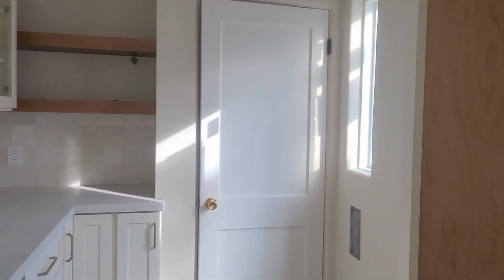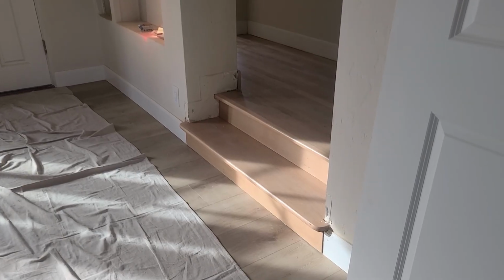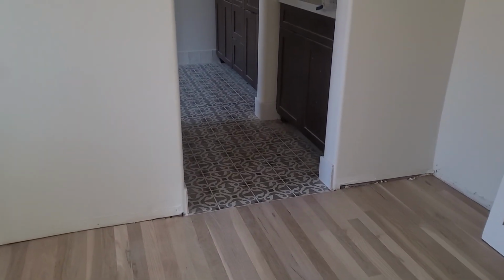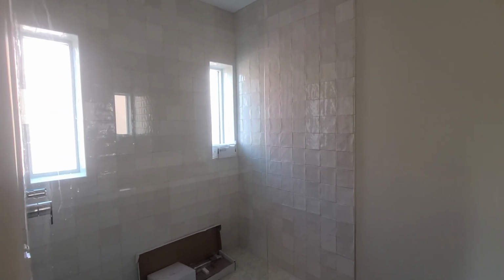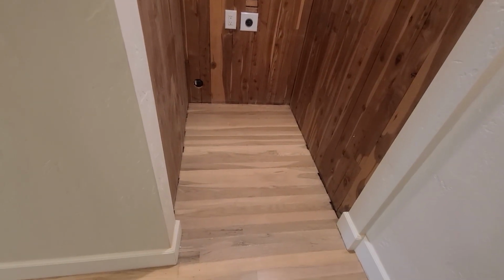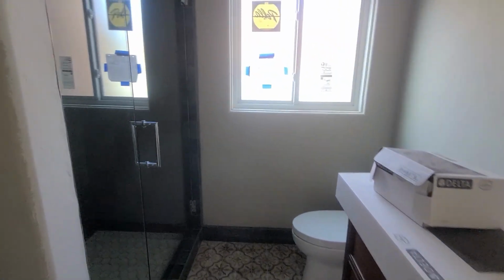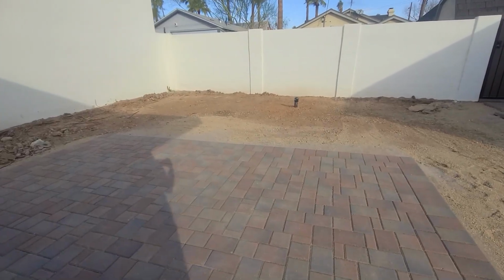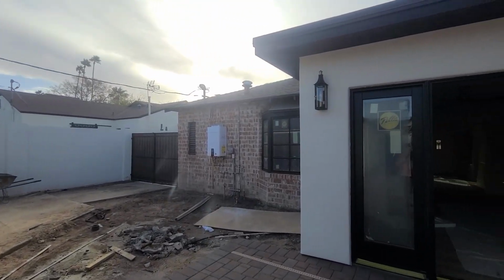Coffee & Construction: Willo Ep 27 | Wood Floors, Glass Showers & Modern Upgrades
🏡 Welcome back to Coffee and Construction with Sheila from Homework Remodels! In Episode 27, we’re sharing exciting progress on our historic home remodel in Willo, Phoenix, AZ. From refinished wood floors and custom tile work to sleek glass shower panels and stunning lighting fixtures, this renovation beautifully blends timeless charm with modern comfort.

What you’ll see in this video:
✔️ Kitchen walkthrough with restored milk door & refinished floors
✔️ Stunning living and dining room lighting fixtures
✔️ Master suite with custom wood floors & accessible glass shower
✔️ Guest rooms showing beautiful floor transitions
✔️ Backyard patio with pavers & historic-style LED lighting

Thinking about your own historic home remodeling in Phoenix, AZ? Whether it’s updating floors, kitchens, or your whole home, Homework Remodels has you covered with expert craftsmanship and attention to detail for historic homes.

👉 Ready to transform your home with a team that honors and preserves historic elements while thoughtfully updating your space for modern living? Contact Homework Remodels today for a consultation, and let’s bring your dream home to life!